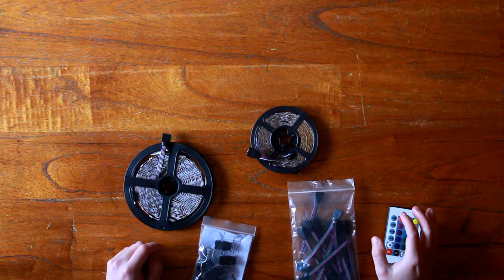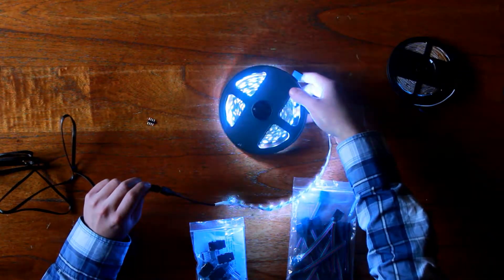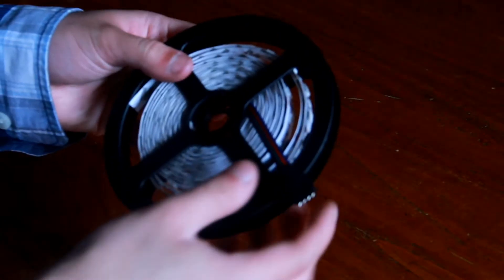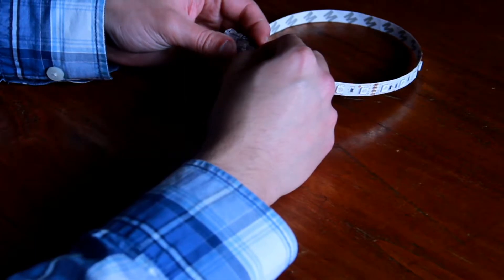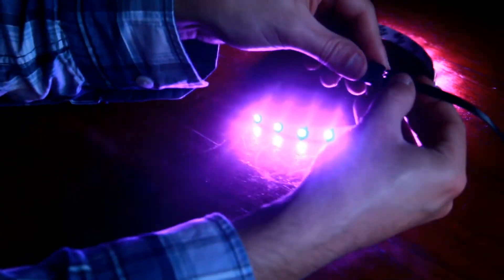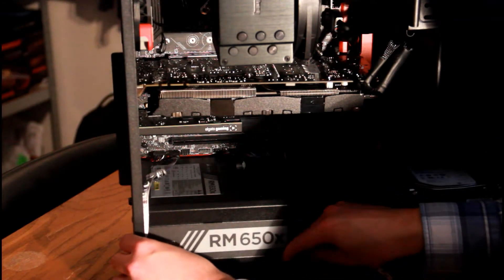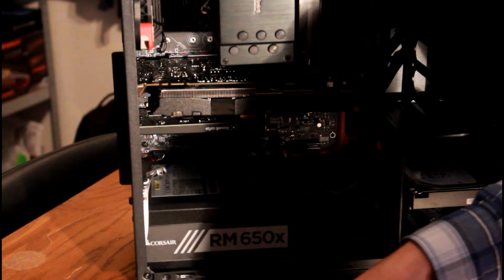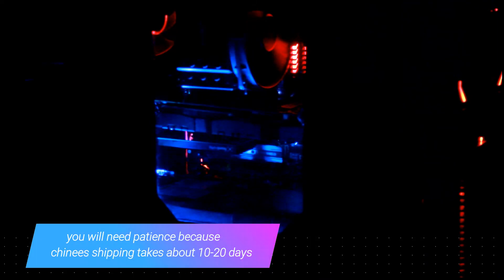making your own RGB LED strip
Link to the items that I got (be aware prices on aliexpress vary a lot so I advise to check a couple of different sellers and keep an eye out for discounts because they can save you a lot of money)

RGB wiring (female one side)
RGB LED strip (RGB 5050 non waterproof)
RGB connector

So yea these are the three components you can use to make RGB lighting yourself for a lot of PC's and/or consoles :D have fun!

if you want to know what I'm doing at the moment you can follow me on either twitter and/or instagram: